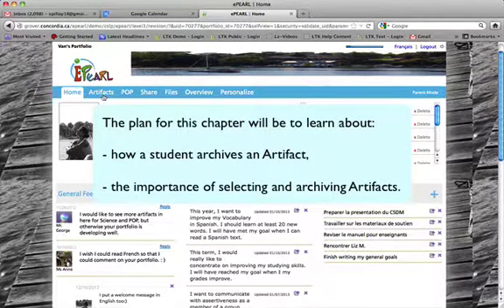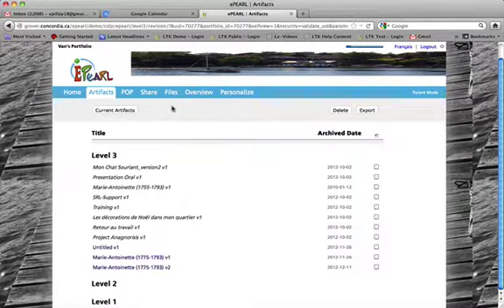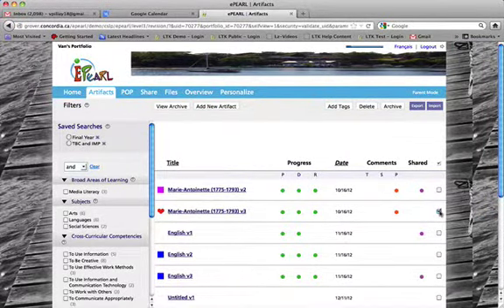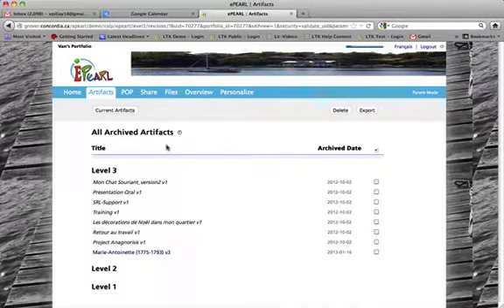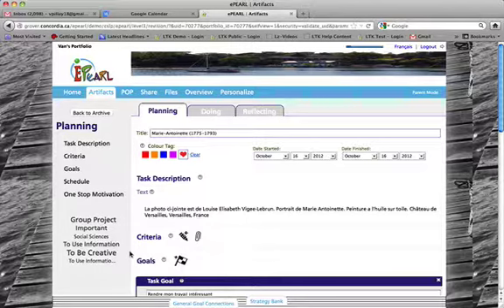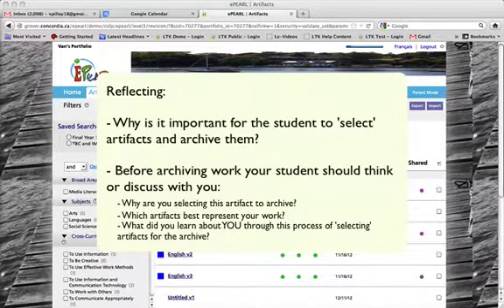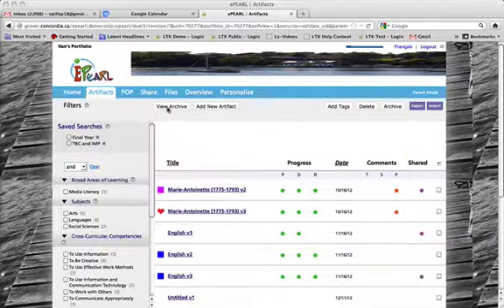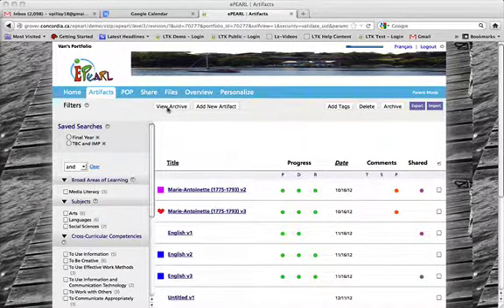ePEARL Virtual Tutorial - Level 3 - Archive